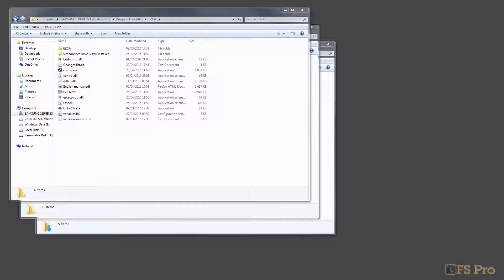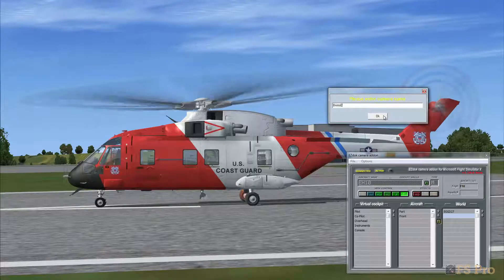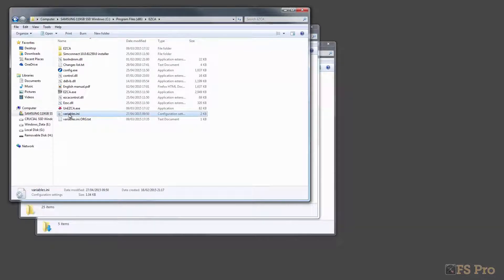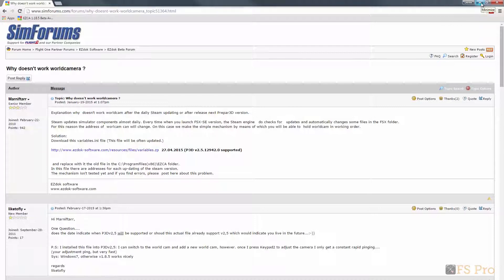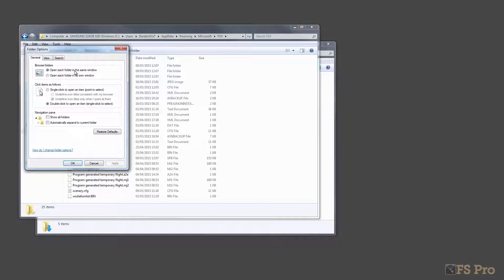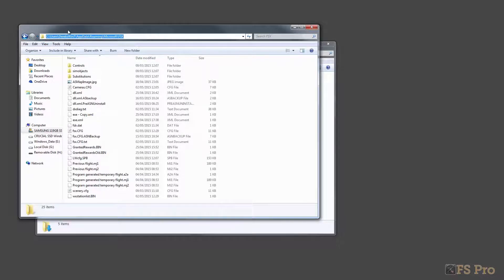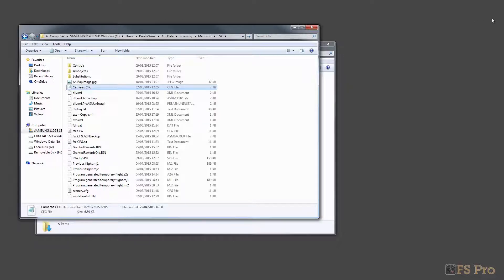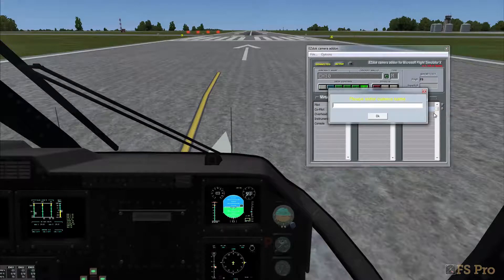Ezdok Errors - Adding a World Camera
EZdok delights and frustrates in equal measure. Get it configured correctly and there's some awesome functionality at your disposal. However, getting it configured could test the patience of a nun.

In this video, I show how to overcome the problems related to adding a world camera.